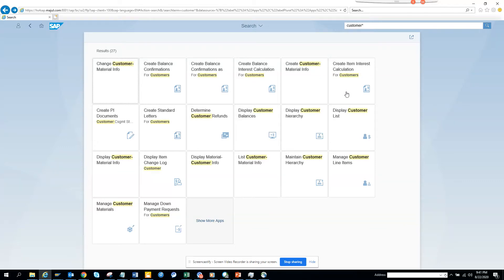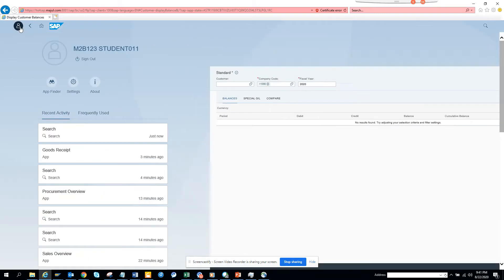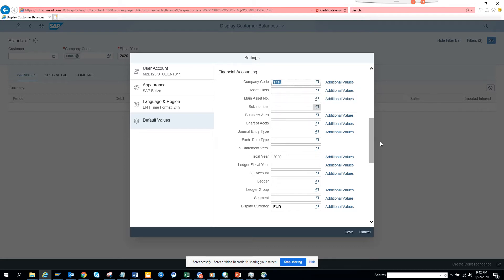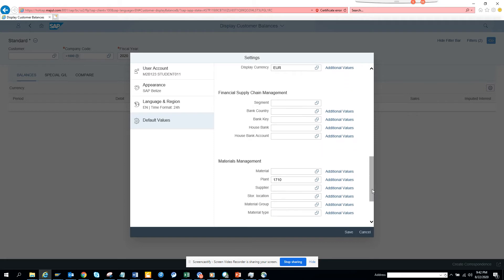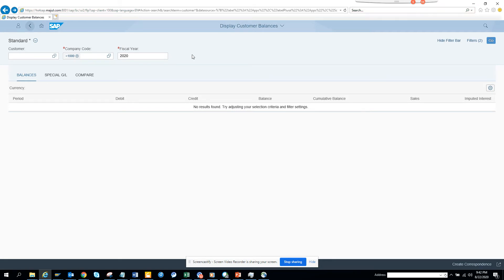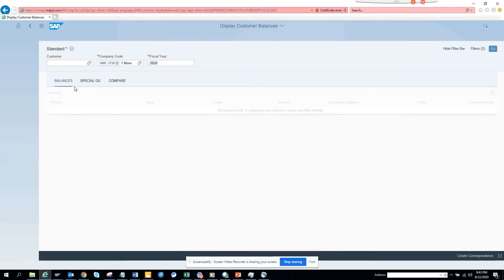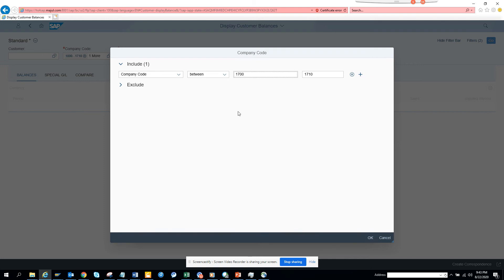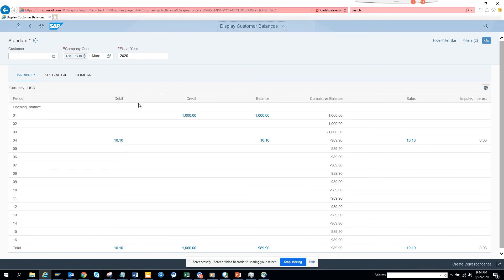SAP Fiori: How to Default Value/Value Range/Values in SAP Fiori?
How to Default Value/Value Range/Values in SAP Fiori?